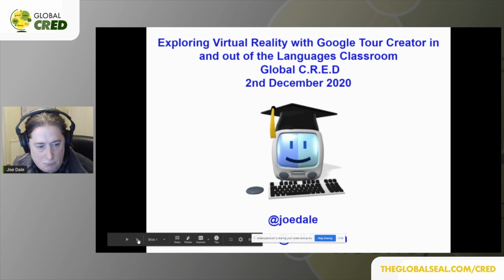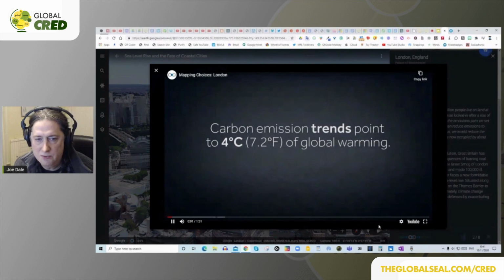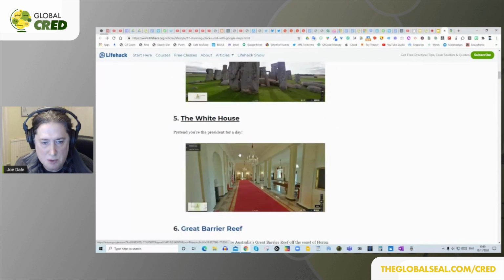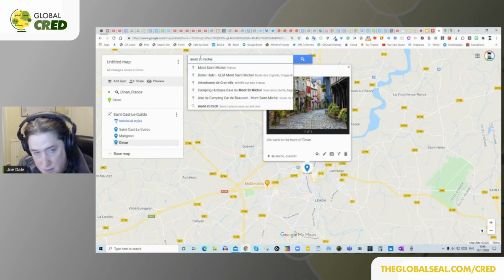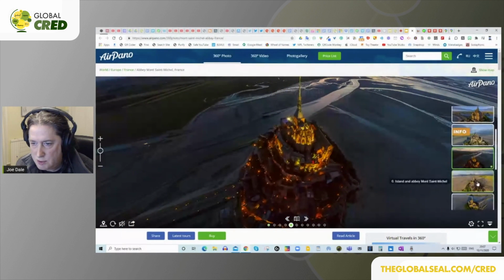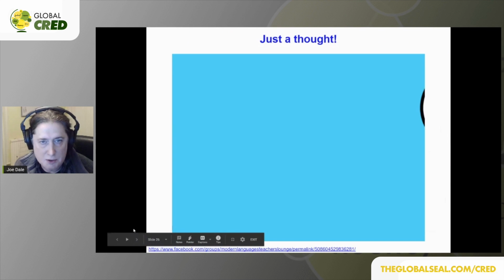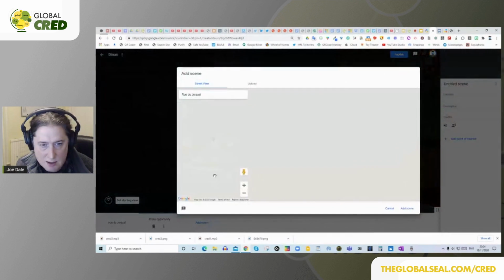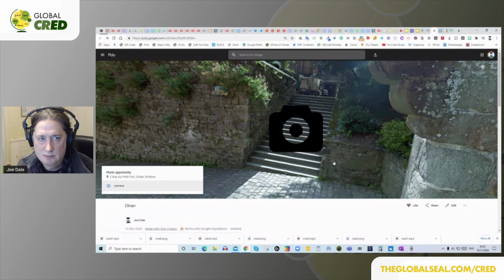Exploring virtual reality with Google tools in/out of the languages classroom: Global C.R.E.D. 2020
This session is presented by Joe Dale.

This session will explore how different Google tools can promote collaboration, independent learning, creativity and intercultural understanding. Delegates will have the opportunity to see how My Maps, Google Tour Creator and Google Expeditions have the power to take students on a virtual journey visiting places around the world and practising their language skills:

Session outline:

Google Arts and Culture for promoting culture
Google Earth Voyager to learn about places connected through an historical story
Google Maps to practise directions and explore inside historical buildings
Google My Maps to practise writing and speaking around points on a map
Google Expeditions and Google Tour Creator for virtual field trips with embedded images